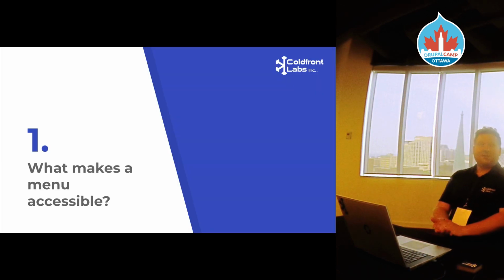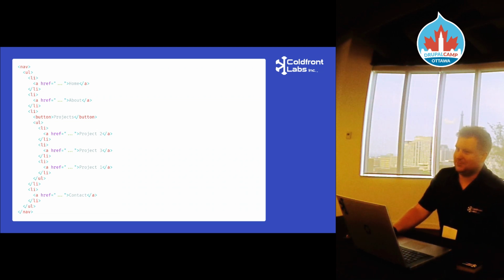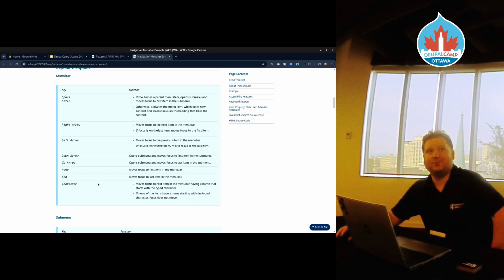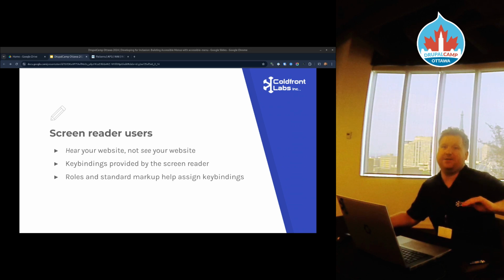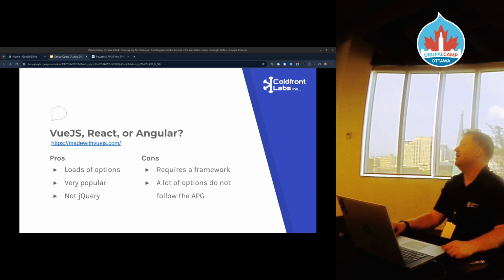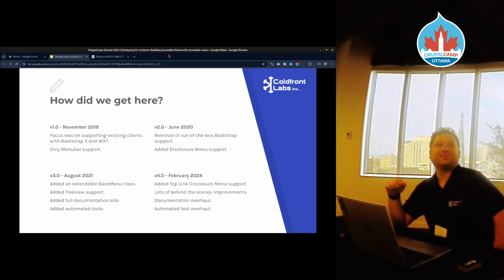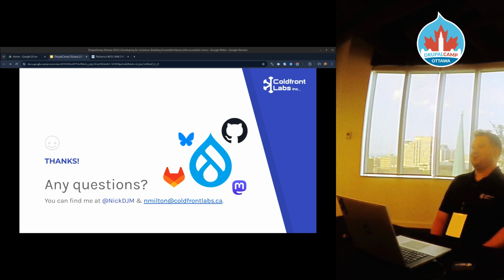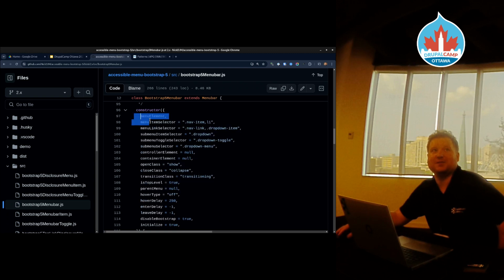DCO2024 - Developing for Inclusion: Building accessible menus with accessible-menu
In this session we'll be going over what accessible-menu is, how to use it, and some lessons learned during it's development.

We'll start with what accessible-menu is, the initial goal, and why we made it. We'll touch on why we didn't go with an existing solution and why we chose the technology stack we did.

We'll then go over the road from concept to the official release of v1 all the way to v4 and the various problems and issues we ran into along the way.

Finally we'll go over the new Drupal module for accessible-menu, what the future of the project looks like, and how someone can contribute to either the Drupal project or the source project.

Presented by Nick Milton